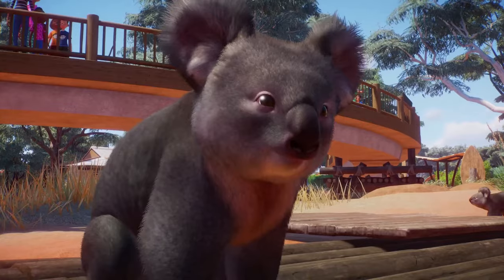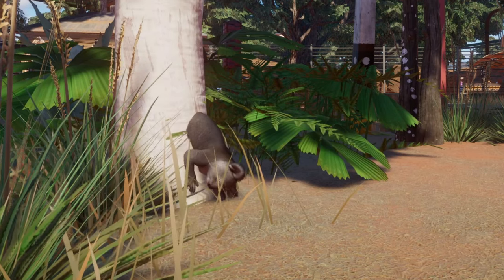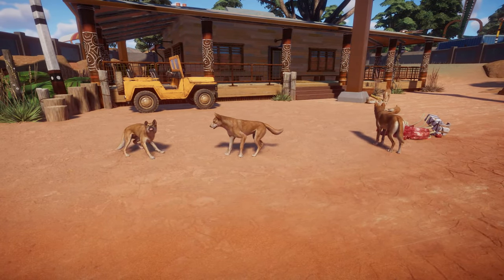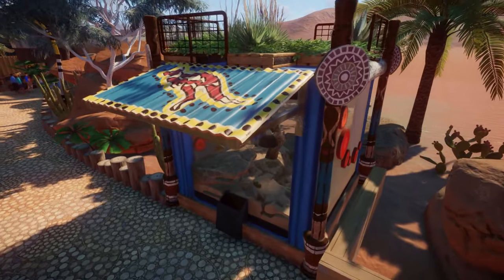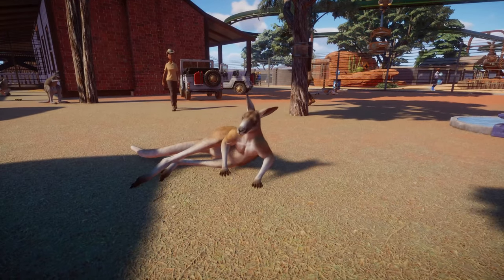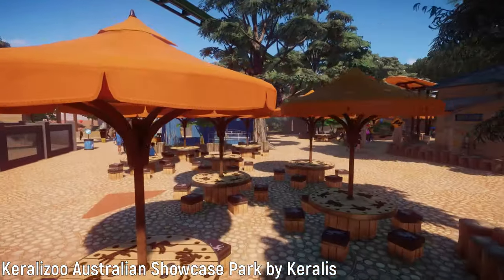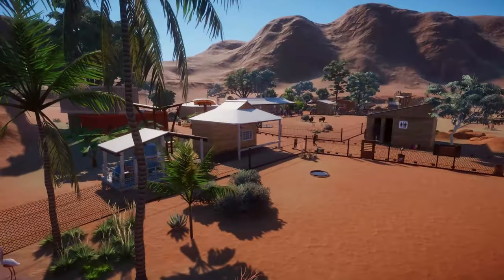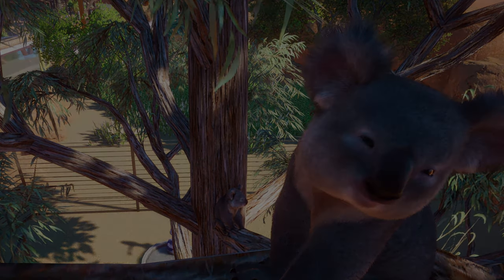🐨 Planet Zoo Australian Pack DLC overview features and worth to the player Koalas, Kangaroo & Dingos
This video is an overview of new features in the Australian Pack, the newest DLC for Planet Zoo. I cover all the new animals, structures, plans and foliage and more. New animals from the Australian region are the Queensland koala bear, Dingos, Southern cassowary, Eastern Blue-Tongued Lizard, and the Red kangaroo. There are over 230 new scenery pieces inspired by the ecosystem and landmass of the Australian continent. And the game update brings welcome improvement for gameplay as well as timed challenges and a new biome.

☀  Desert habitat building with a note on Saharan cheetah

From Steam workshop assets and saves used:
Australian Outback map / tiffanyamberc19
Keralizoo Australian Showcase Park by Keralis
Australia Zoo / Sgt. Slaughter

KEY FEATURES
ADOPT BRAND NEW ANIMALS
Welcome the Koala, Dingo, Red Kangaroo, Southern Cassowary, and Eastern Blue-Tongued Lizard to your zoos. Keep your Koalas happy with fresh eucalyptus, make room for one of the world’s largest birds in the Southern Cassowary, and see Red Kangaroos groom their joeys. These five incredible animals will feel right at home in your lovingly designed habitats.

OVER 230 NEW SCENERY PIECES
Build a magnificent new range of scenery, combining modern architecture with upcycled material. You’ll find indigenous flora and fauna together with fun, vibrant scenery pieces and entertaining new animal toys to increase enrichment. Use the dusty-gold Desert Oceania sandbox as your canvas, create your very own outback outposts, and make foliage-filled oases. Over 230 new scenery pieces let you get creative!

MASTER THE CHALLENGE ZOO
Discover a brand new challenge waiting for you in Tanami Roadside Zoo. In this challenge zoo you’re called to fulfil a set of fun objectives, such as raising guest happiness, adopting certain animals, and increasing shop profits, all to earn ranks. The faster your completion, the higher your rank.

DIVE INTO THE STEAM WORKSHOP
Planet Zoo: Australia Pack is fully compatible with the Steam Workshop. Join a connected community and browse the world’s most creative habitats and scenery, discovering amazing and original player-made content every day.

You’ll need to have the Planet Zoo base game (sold separately) in order to download and play this additional content.

Update 1.3 is free for all of our community, and will add a variety of different features that will add to your gameplay experience. In this update, we're bringing animal colour variation that will help you identify individual animals around your zoos.

We're adding in Timed Scenarios, which differ from Career Scenarios, as you'll have to maintain your objectives throughout the scenario to complete them in a time frame. We'll also be adding the highly-requested Vending Machines, Staff Management multi-select, and, of course, added creativity!

We can't wait for you to visit our new Desert Oceania Sandbox Biome, and try out the free, lush foliage, warm-red rocks and three paths!

From the developers of Planet Coaster and Zoo Tycoon comes the ultimate zoo sim. Construct detailed habitats, manage your zoo, and meet authentic living animals who think, feel and explore the world you create around them.

Craft detailed habitats to bring your animals’ natural environments home, research and manage each species to allow them to thrive, and help your animals raise families to pass their genes onto future generations. Manage an amazing living world that responds to every decision you make. Focus on the big picture or go hands-on and control the smallest details.